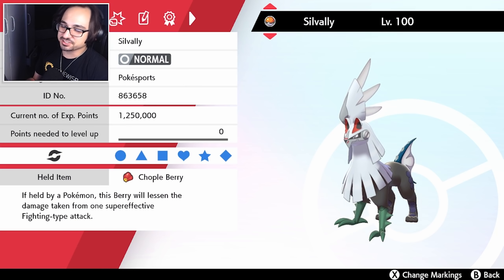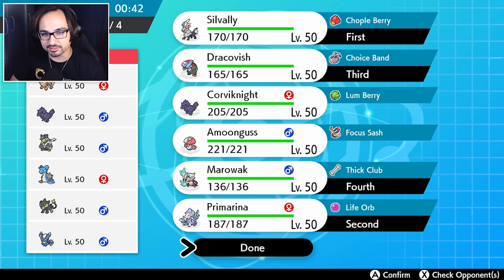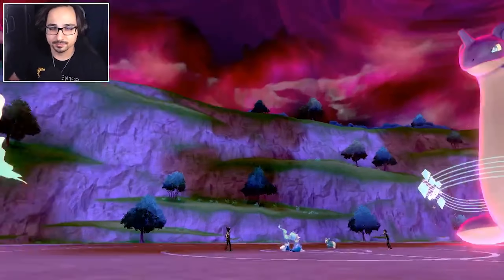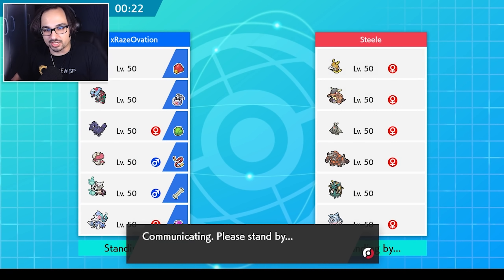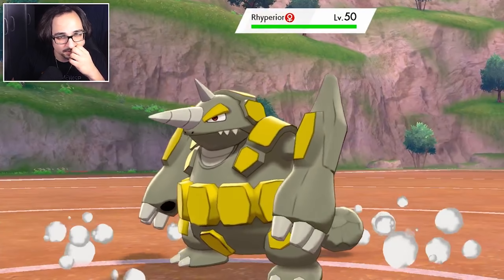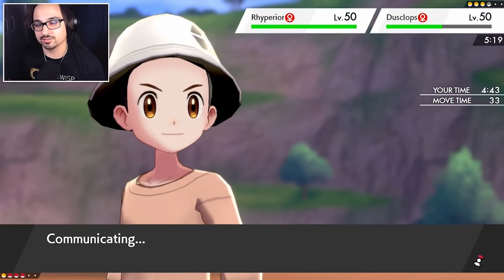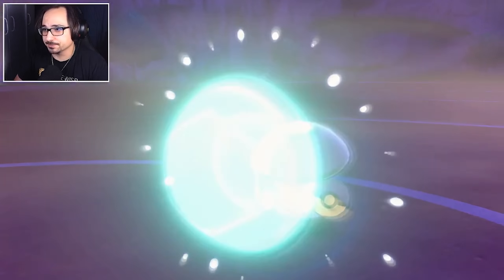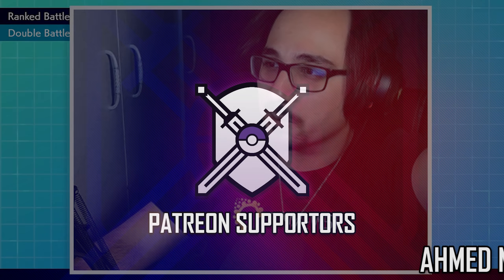SERIES 6 SILVALLY TEAM | VGC 2020 | Pokémon Sword & Shield - Pokésports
75 Likes for SILVALLY!

MORE POKÉSPORTS!